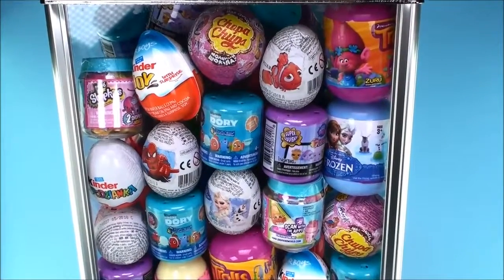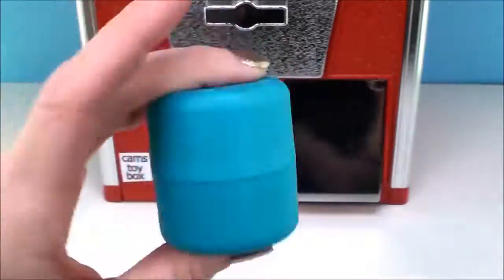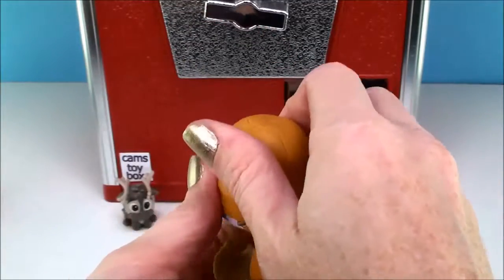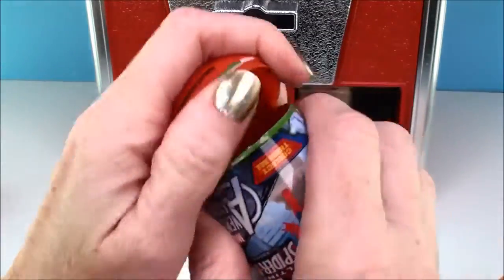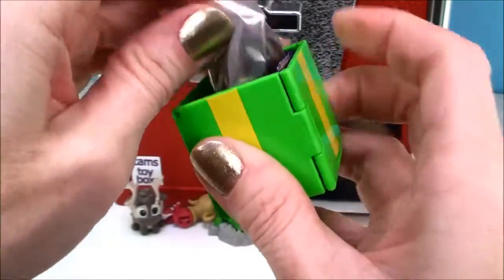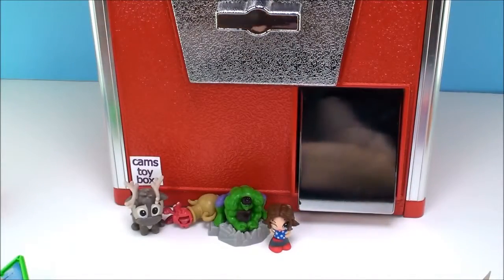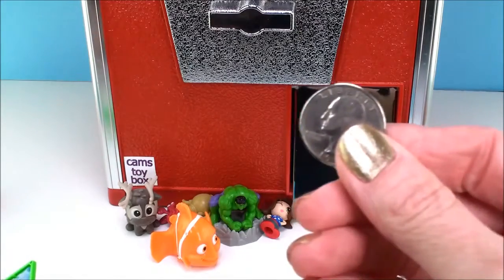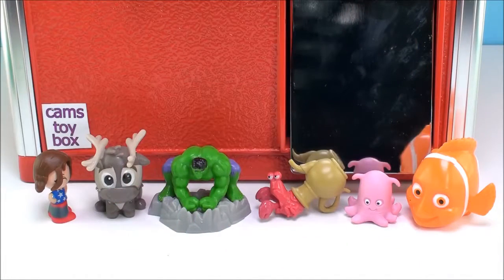Toy Vending Machine Surprises Fashems Mashems Disney Pixar Frozen Finding Dory Egg Surprise Kids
- Finding Dory Bath Toys Robo Fish Series 2 Finding Dory Blind Bags Underwater GoPro Kids Fun

- Dreamworks Trolls Toys Series 1 Series 2 Blind Bags Capsules 50 Surprises Opening Fun some Names